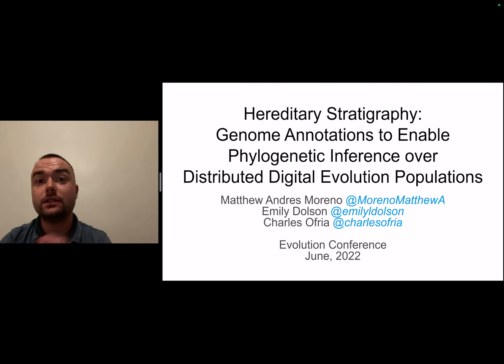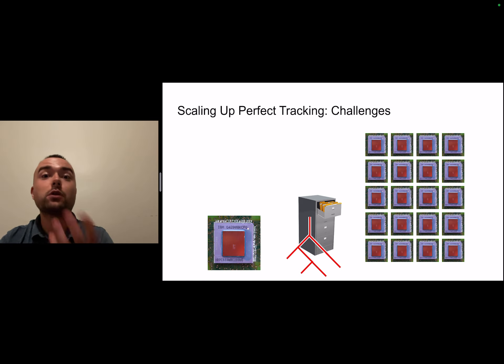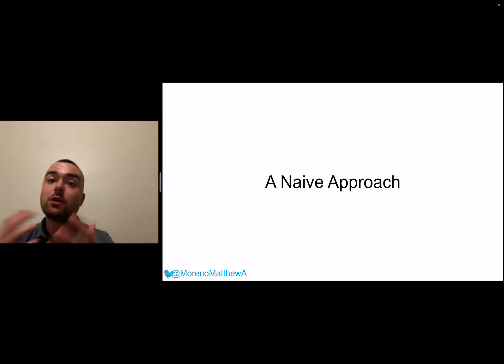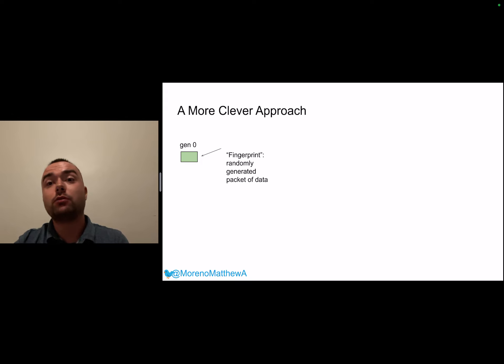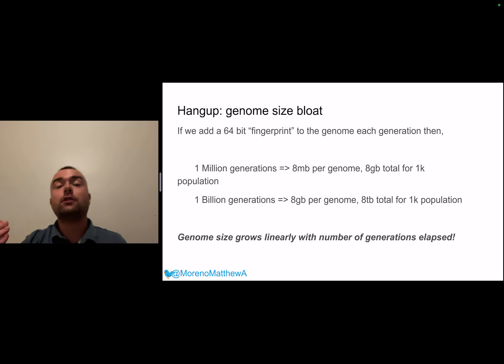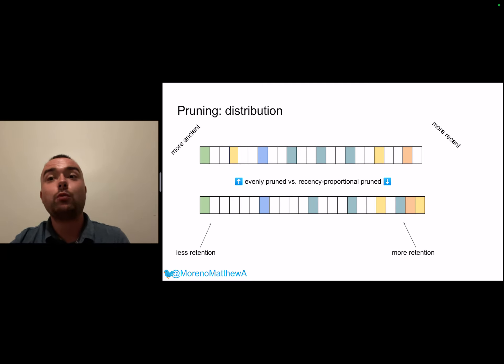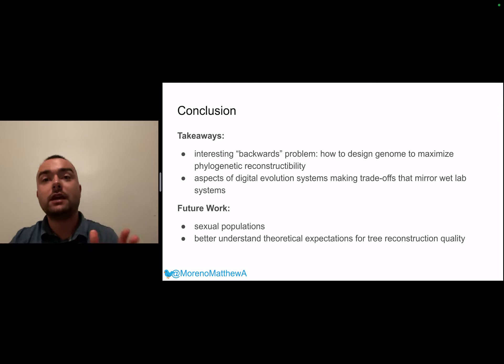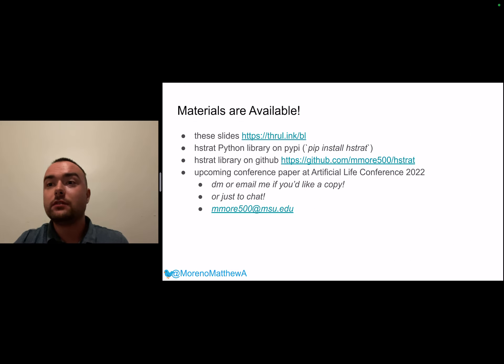Hereditary Stratigraphy: Digital Genome Annotations to Enable Phylogenetic Inference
Talk coauthored with Dr. Emily Dolson and Dr. Charles Ofria for Evolution 2022.